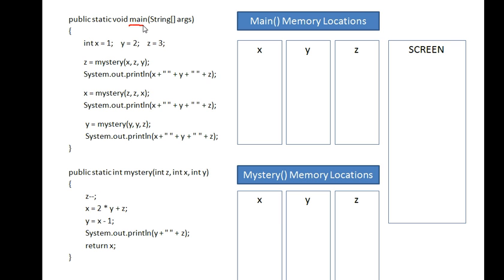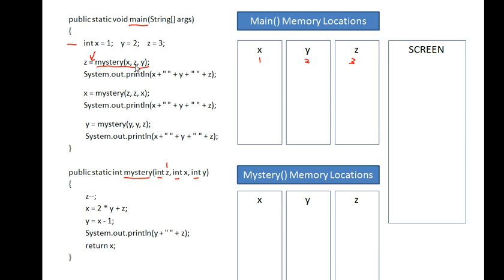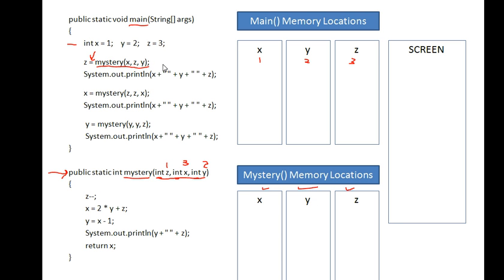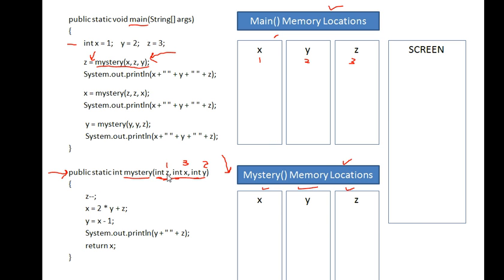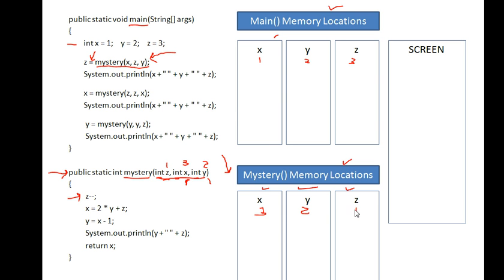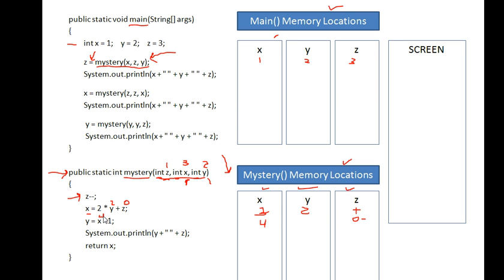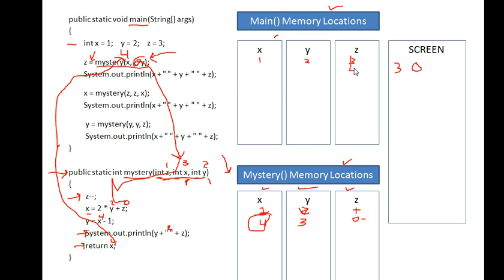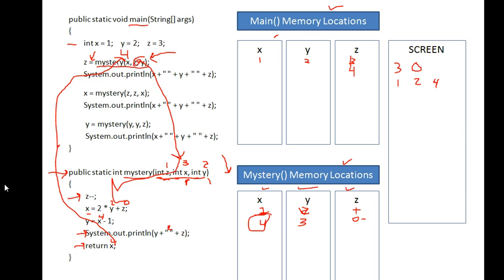Ch3MethodsPract1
The start of Ch3MethodPract2 Assignment Solution